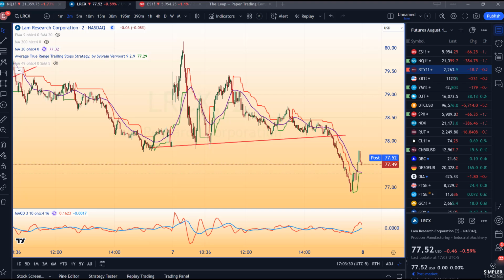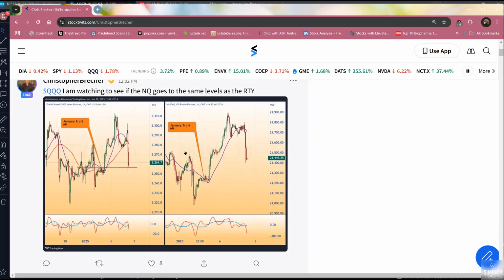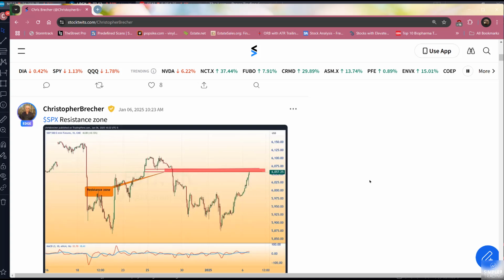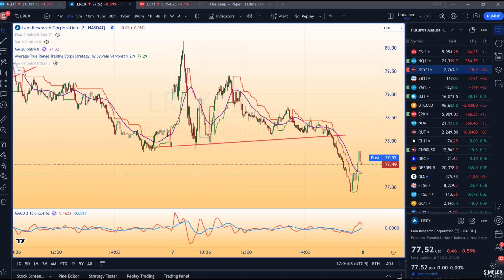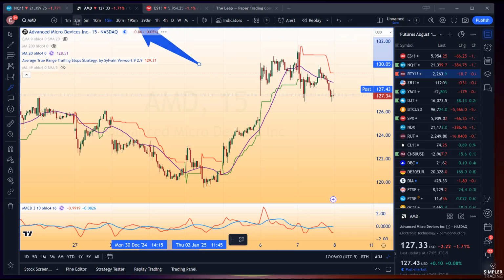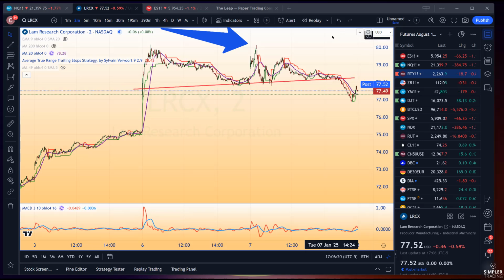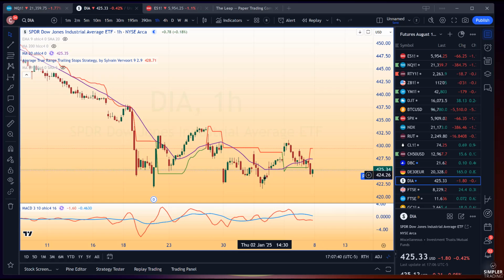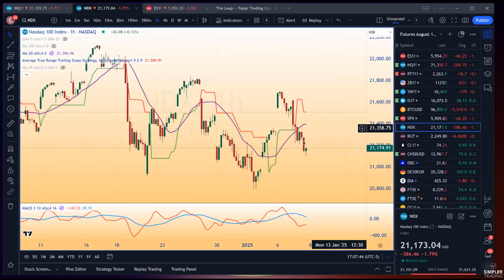The SPX And The NDX Finally Followed The RTY | Simpler Trading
With the RTY getting nailed to January 3rd levels, we leaned short the other indexes that hadn't reached those levels yet.

Chris Brecher

See How John Was Able to Double an 11K Account With "Laid Back" Options Trades